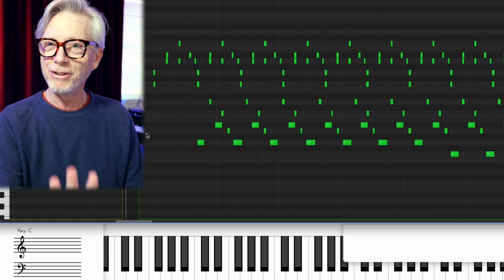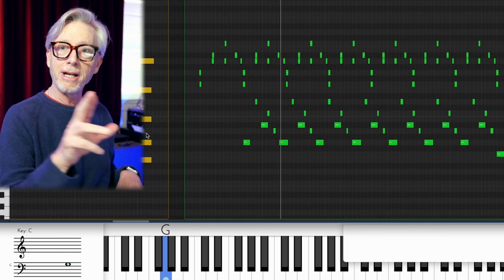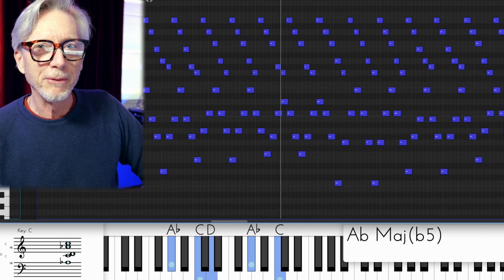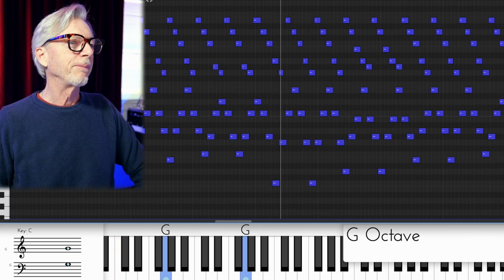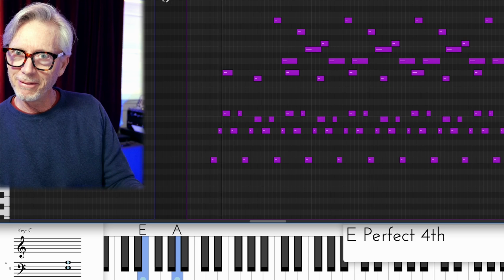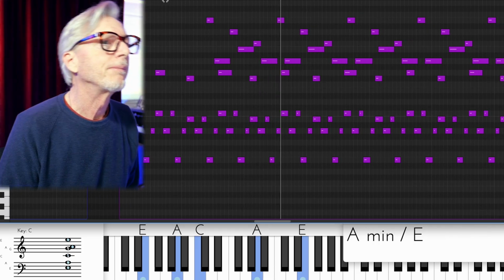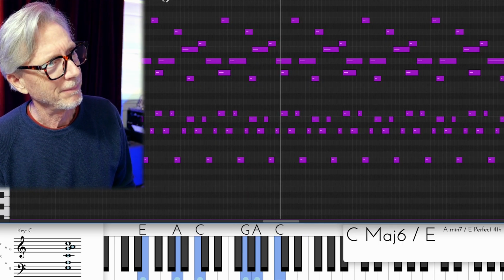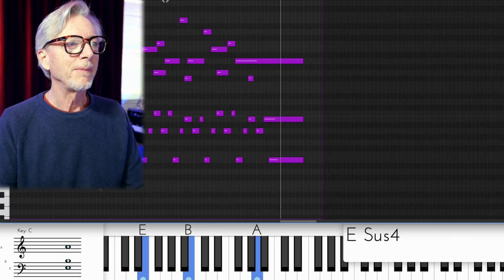Polymeters - LEVEL 2. Interference of Periodicity - 6 examples breakdown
Level 2 Polymeters add melodic & rhythmic complexity. The elements and layers work in more interesting ways. I've got 6 short examples, broken down, plus a small orchestral ensemble that takes it even further.
00:00 intro
01:48 small orchestra example (1)
04:07 Tango 3 over 4
05:37 Polyrhythm & Poly meter
06:57 Gentle Giant style 7 over 6
08:19 3 over 4
09:42 5 over 6
11:30 9(ish) over 4
12:47 small orch example reprise
15:27 conclusions